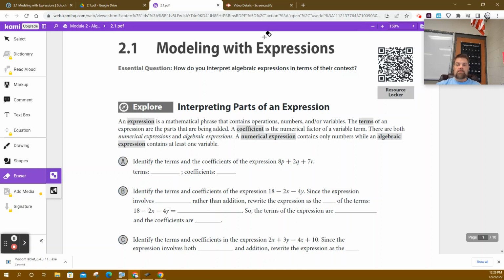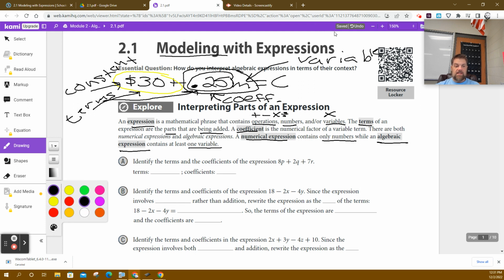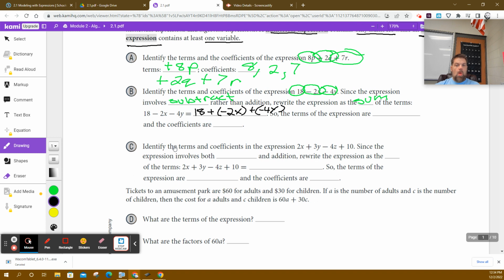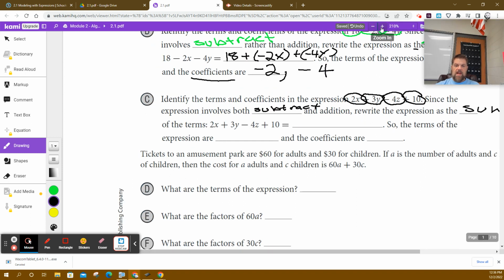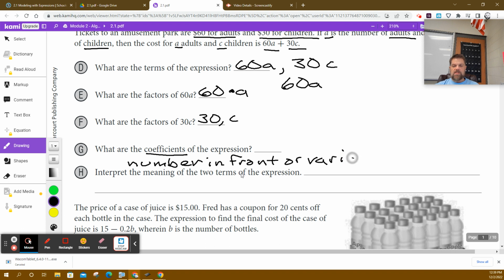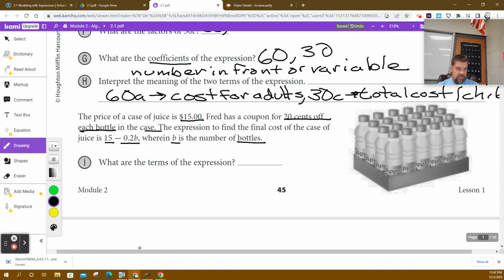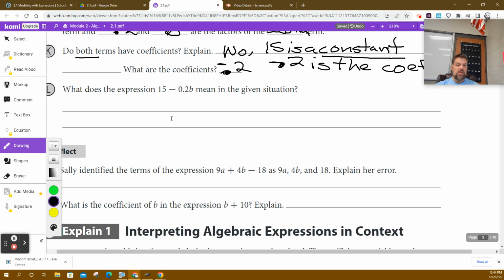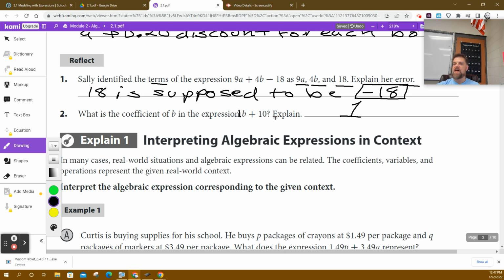Pre-Algebra 2.1 Modeling with Expressions Example 1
Tom Adams teaches his class to model real world scenarios with algebraic expressions.